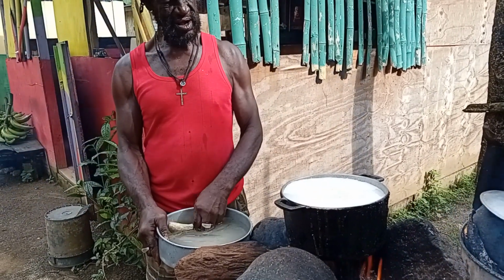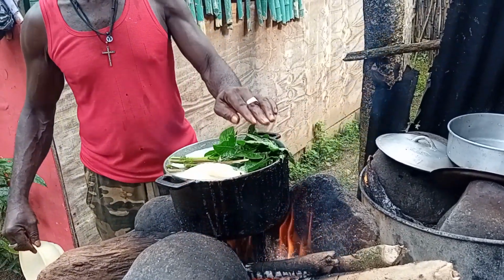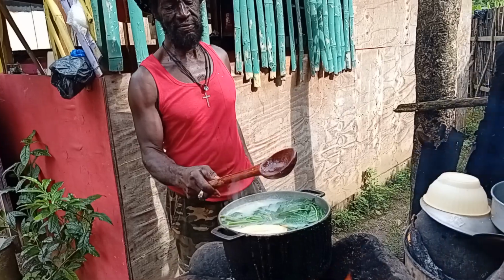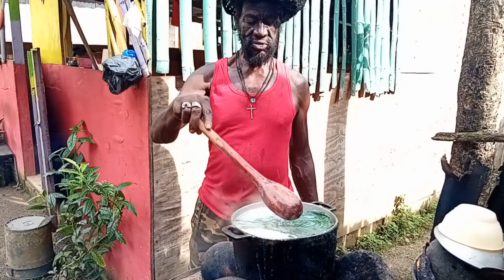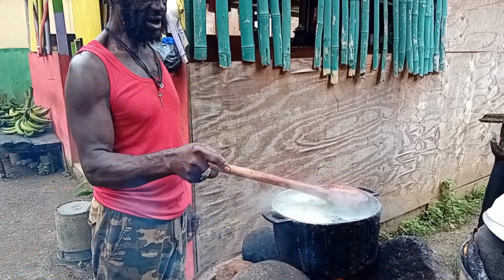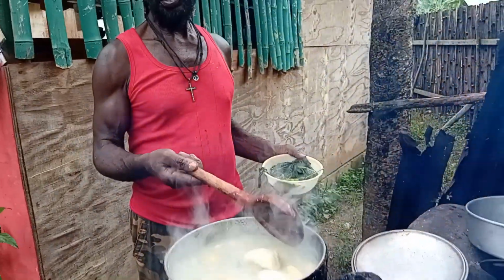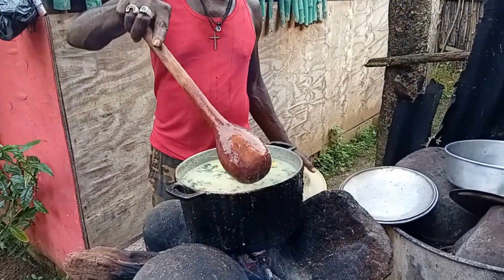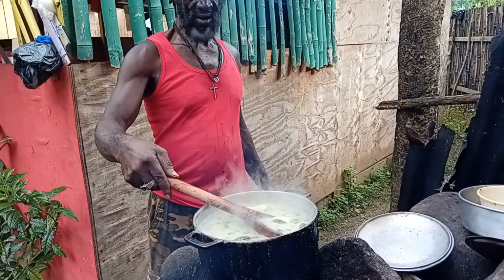Callaloo ltal 🍲 soup for dinner yesterday